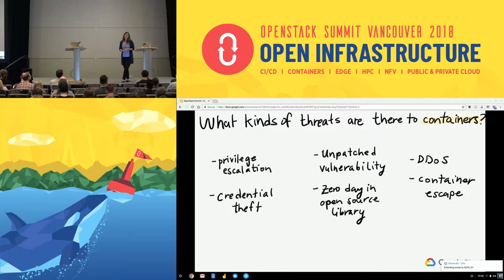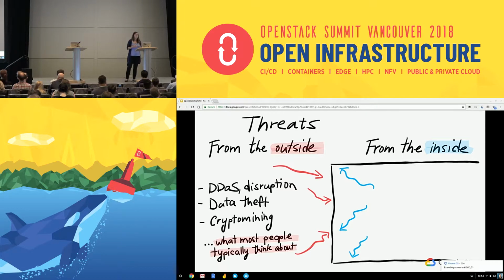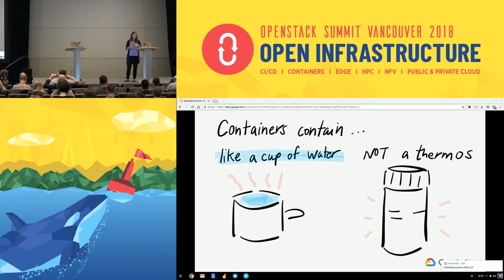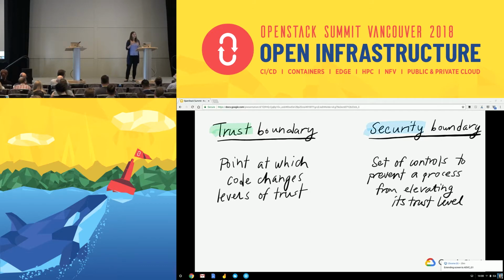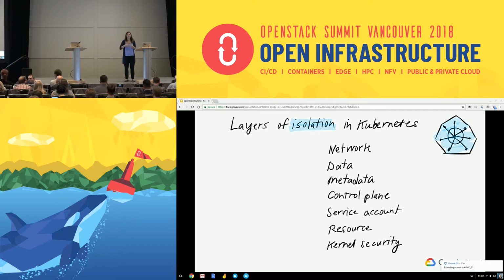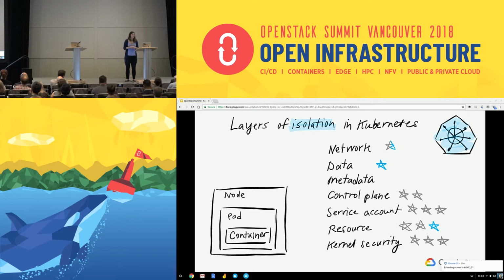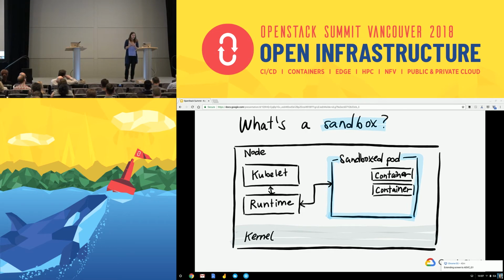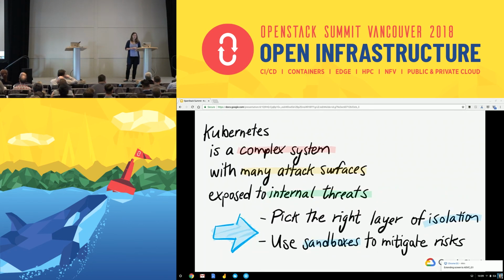KEYNOTE Containers Should Contain…Right?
Containers are increasingly being used to deploy applications, and with good reason - given their portability, simple scalability and lower management burden. But there’s one myth worth clearing up - containers do not provide an impermeable security boundary, nor do they aim to.If you want to run untrusted code in containers, how can you ensure it doesn’t affect other workloads? How should you set yourself up for multitenancy?In this talk, you’ll learn about security boundaries, the isolation cu